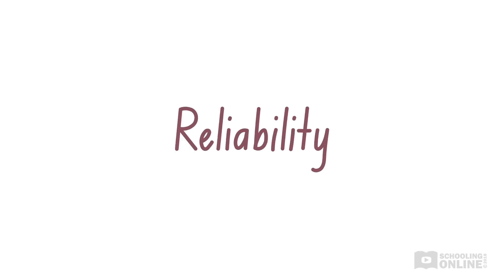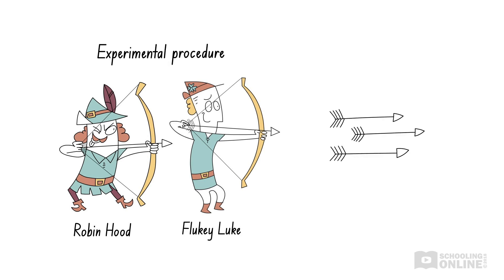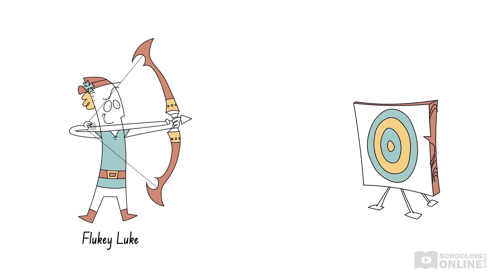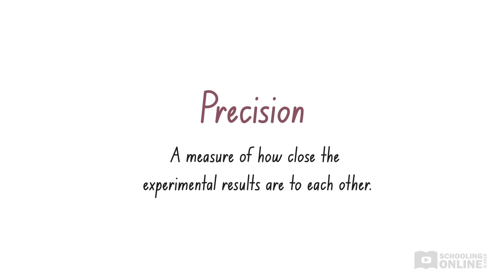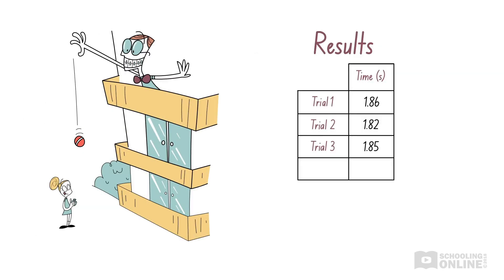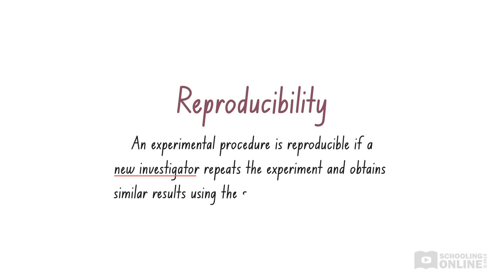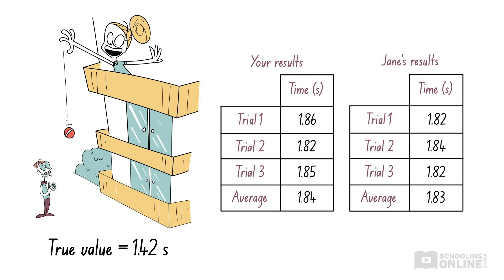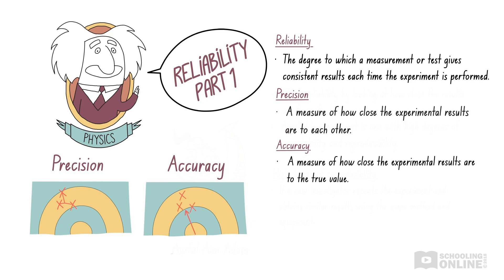Reliability in Physics - High School Physics Skills Lesson 1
📺 This HSC Reliability physics lesson goes through the concepts of reliability, reproducibility and repeatability.

A new contender joins the archery contest... Will they be a match for Robin Hood? Only time (and repeated trials) will tell! This lesson will explore the concept of reliability, including the subtle difference between accuracy and precision.

Definitions included: reliability, repeatability, reproducibility, precision

00:00:00 Intro - What is reliability?
00:01:55 What is repeatability?
00:04:20 What is precision and how is it different to accuracy?
00:07:07 What is reproducibility?
00:09:34 Summary